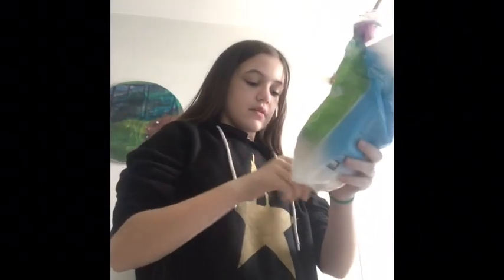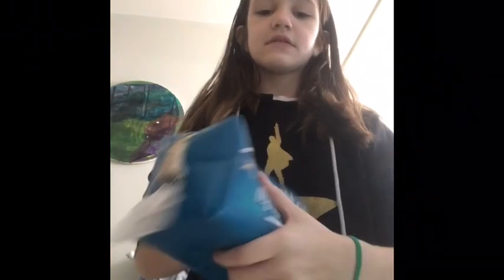Morning routine for vacation